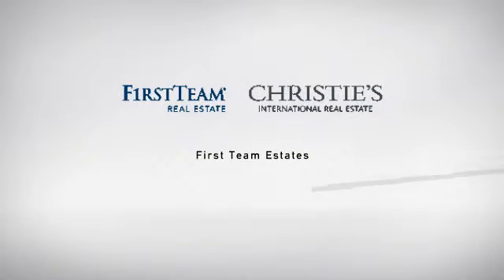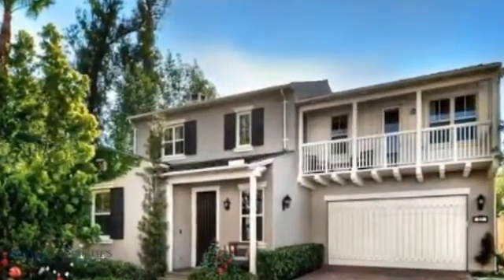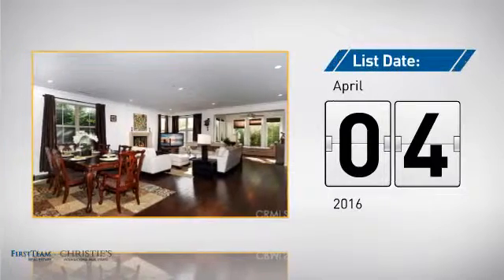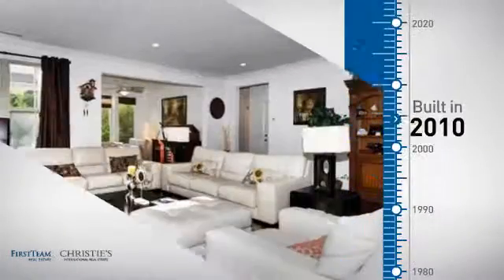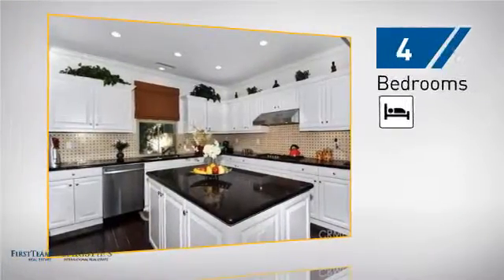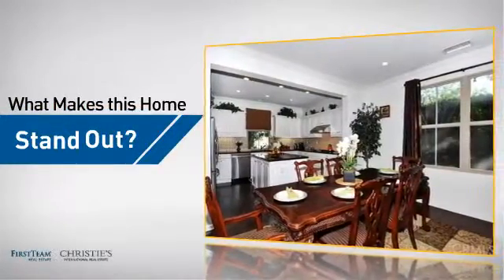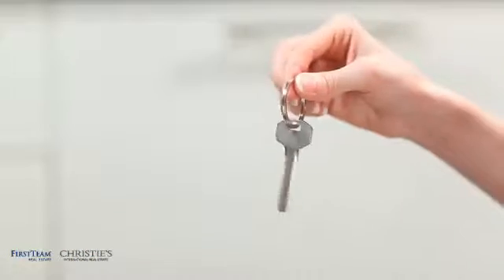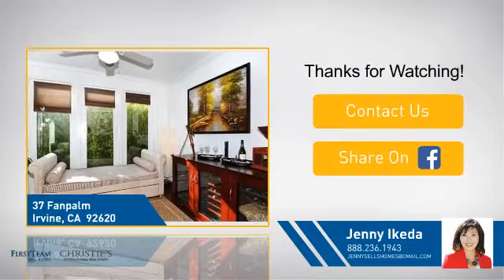37 Fanpalm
Gorgeous home with an Open Floorplan and a Desirable Main floor Bedroom with adjacent Full Bath with stone floors,  Crown Molding, and Hardwood Floors throughout. The Chefs Delight Kitchen features Stainless Appliances, Cesarstone counters, and Mosaic Tile and Stone backsplash. The Dining area can be as formal or informal as your style demands. The Family Room boasts a cheery contemporary Fireplace and overlooks the Sun Dappled Conservatory, perfect for an afternoon read or morning cup of coffee. The spacious Master Suite details include Coffered ceilings, a Relaxing Soaking Tub, Marble Floors and Walk in closet with Built Ins. The backyard is lushly landscaped with various Fruit Trees and features Pavers for hardscape. Award winning Irvine School district and steps from local shopping at Woodbury Town Center. Enjoy Resort style living in the award winning Village of Woodbury. 7 Pools, 4 Lighted Tennis courts , Heated Spas, Gas BBQs, The Fabulous Jeffrey Open Space Trail, Tot Lots and Play Grounds and much more. Minutes from Destination Entertainment and World Class Shopping. Let David know if you do not have an agent so he can let you in.